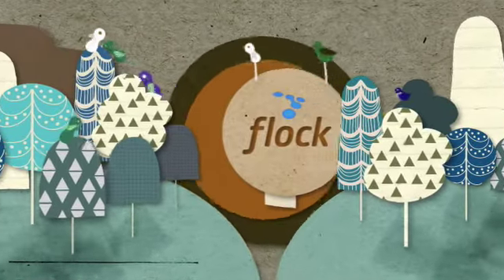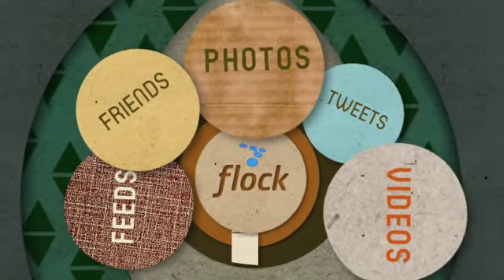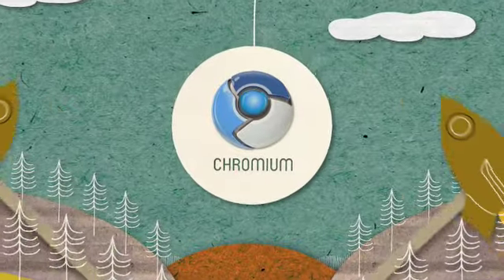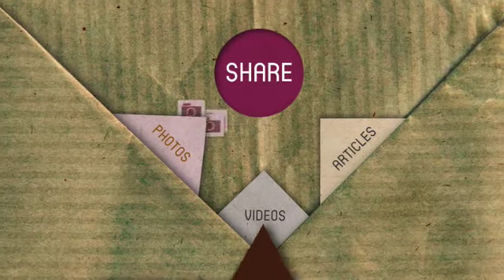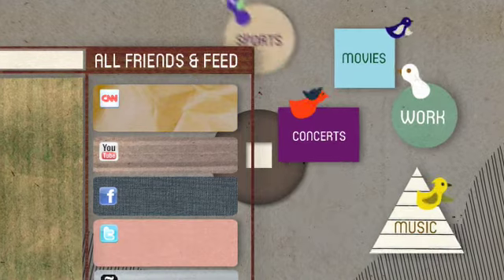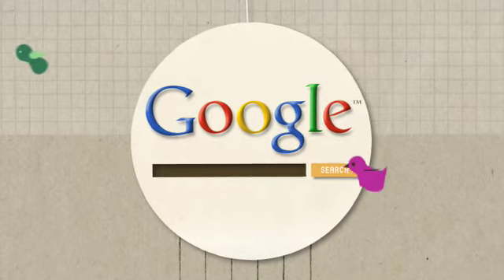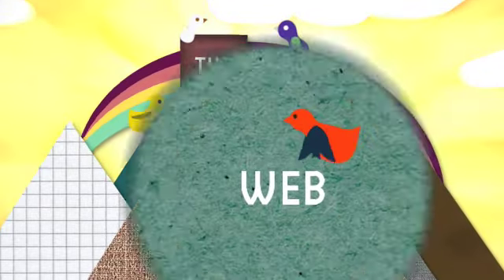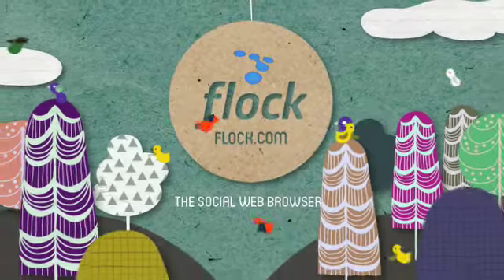Voiceover - Flock.com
Janice Downes voiceover explainer video for social media website Flock.